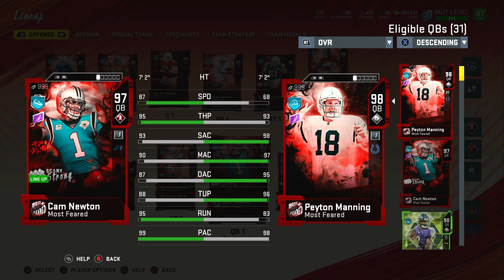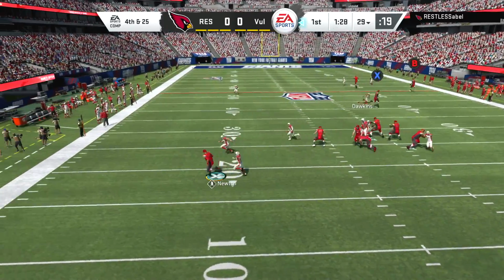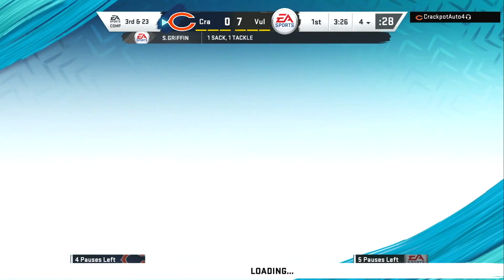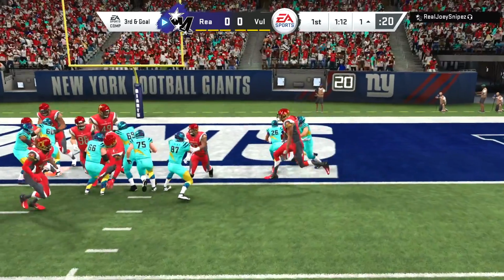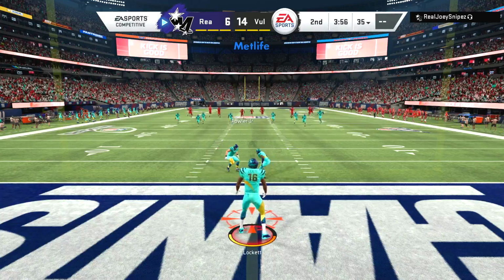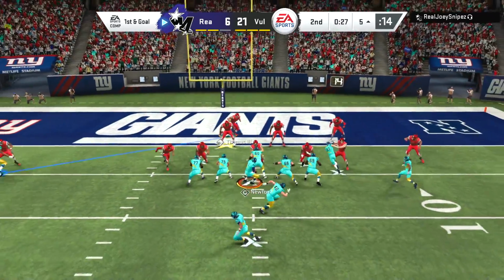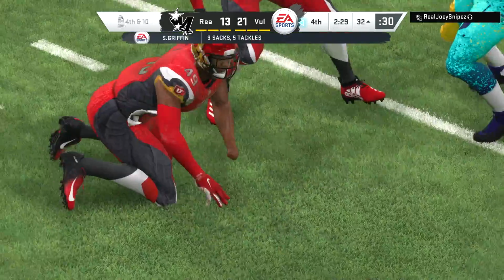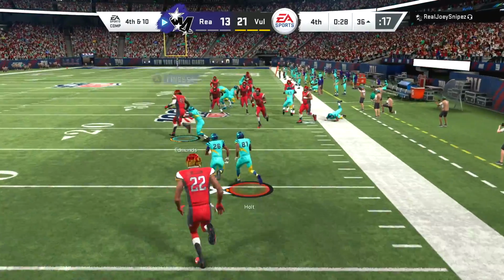GIANT 7 Foot Tall TEAM ACTIVATED! Madden 20 Ultimate Team Gameplay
Why is Cam Newton 7 feet tall? Why is Tyler Lockett 8 feet tall? We have built a team full of giants today to see if height is superior to heart in Madden 20

DFSArmy.com, to help you draft the best fantasy football roster and all your Daily Fantasy Sports needs for any sport